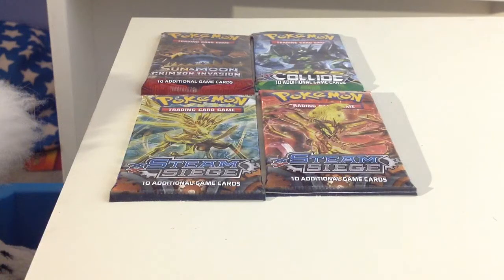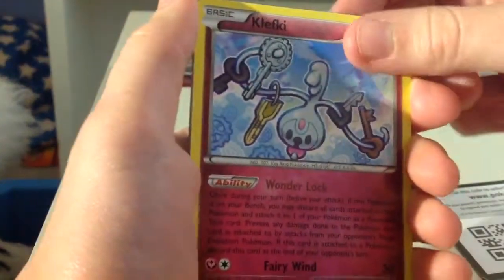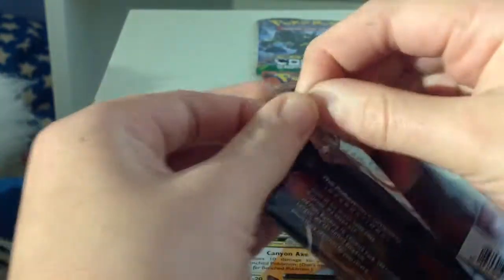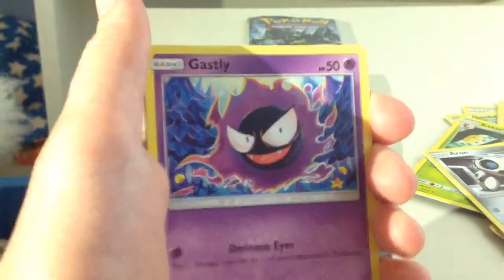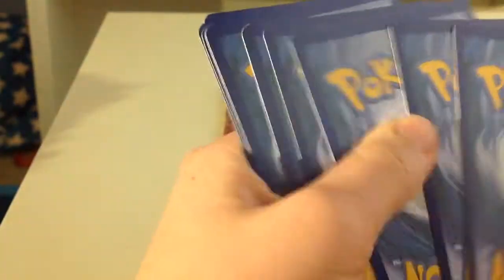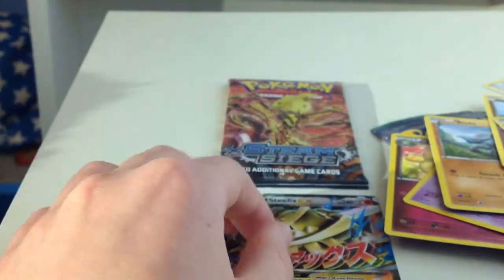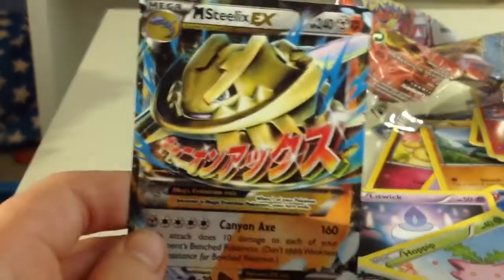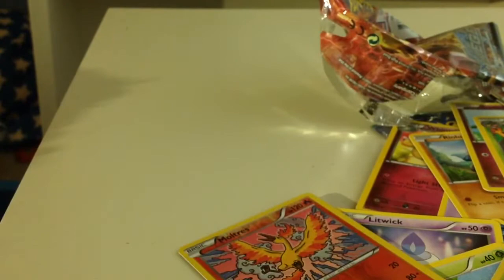How many great pulls have we got!?!?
Another Pokemon card opening with another great pull